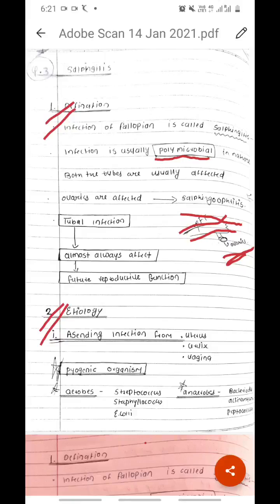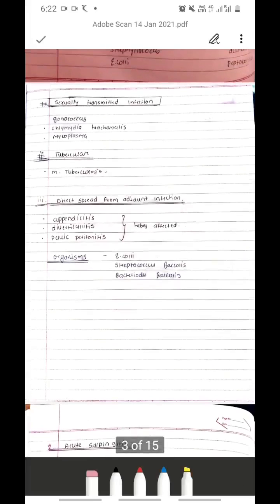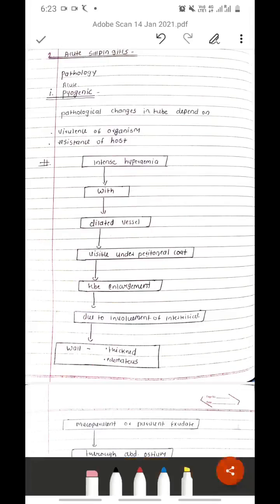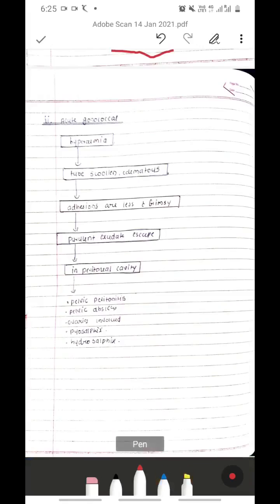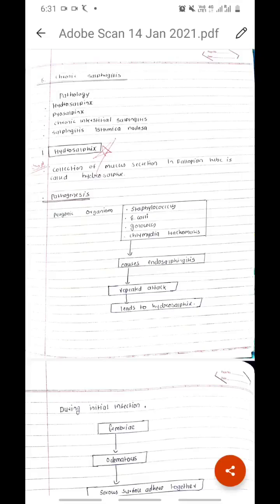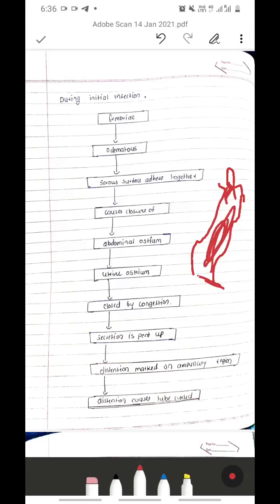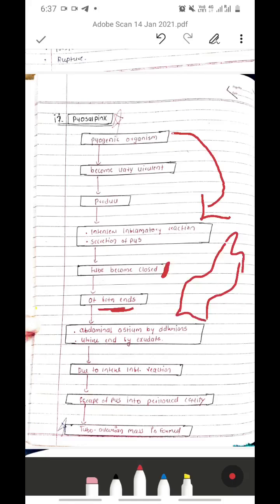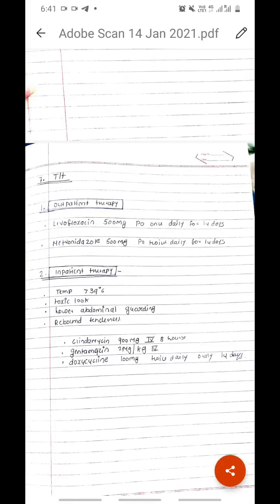Salpingitis(Inflammation of fallopian tubes)